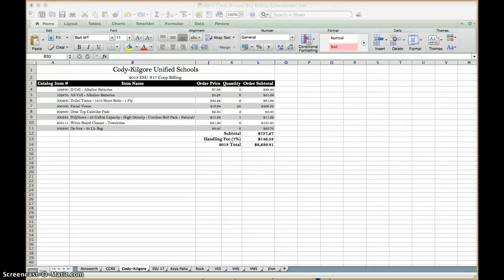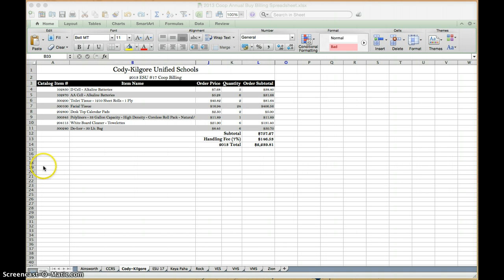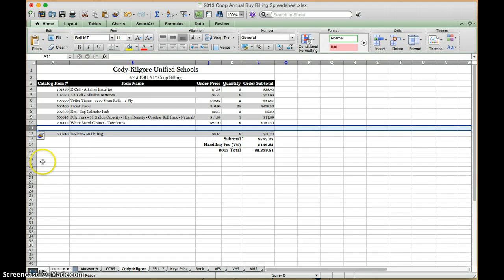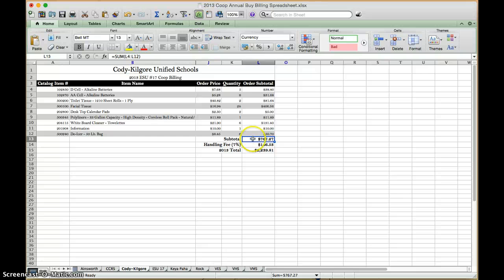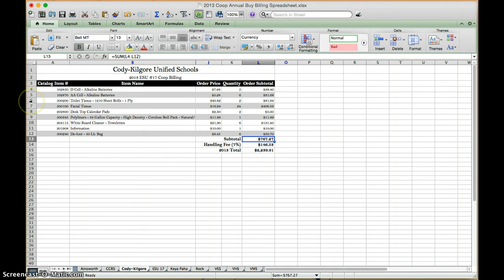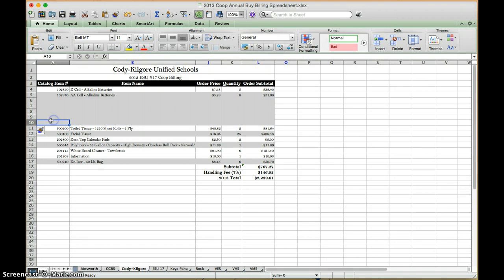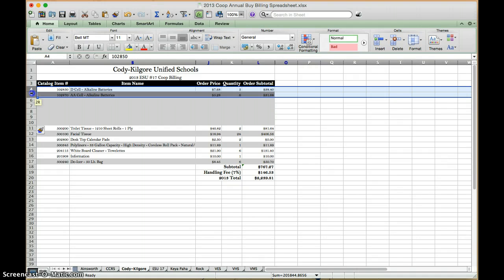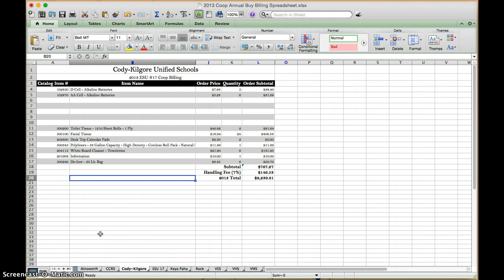Inserting Rows into an Excel Spreadsheet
Here is a brief video on how to insert one row or multiple rows into an Excel spreadsheet.